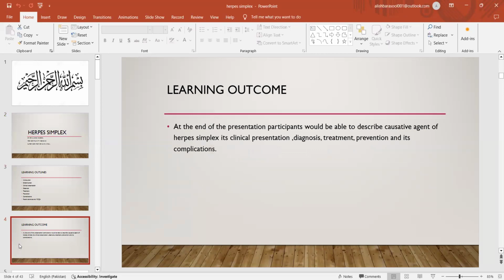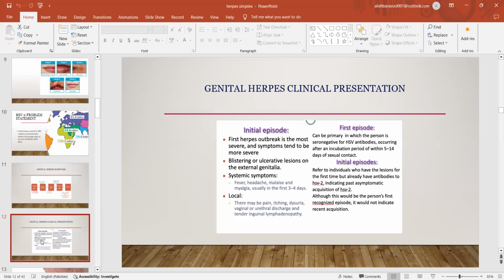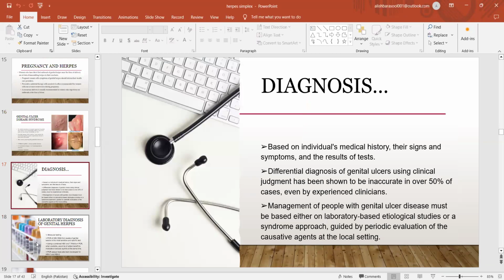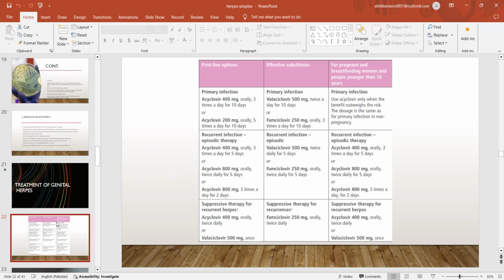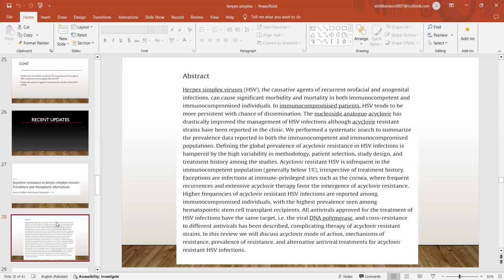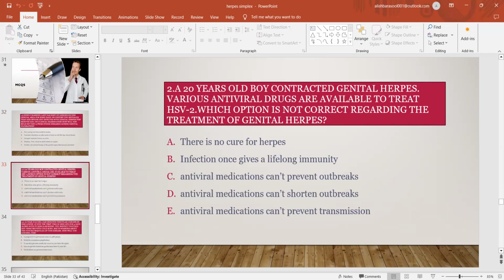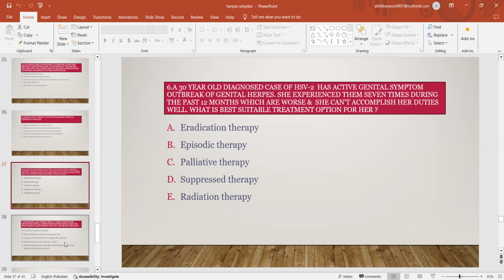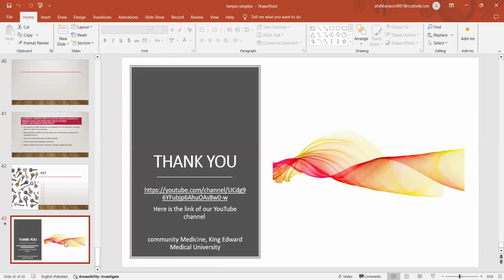Herpes Simplex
By Dr Alishba